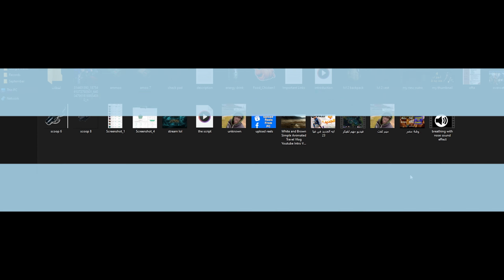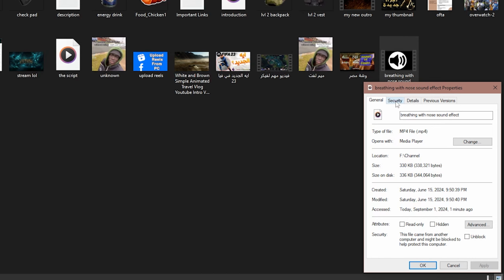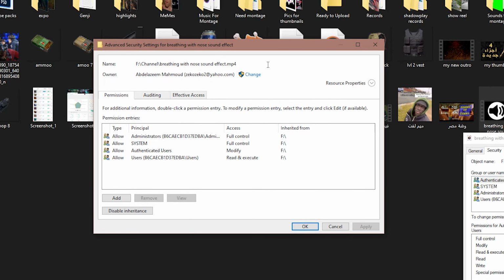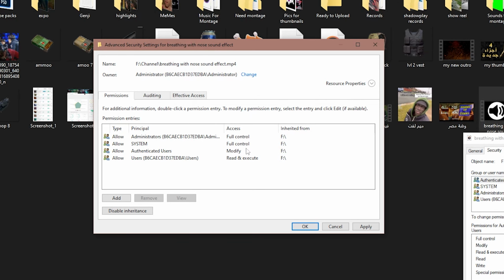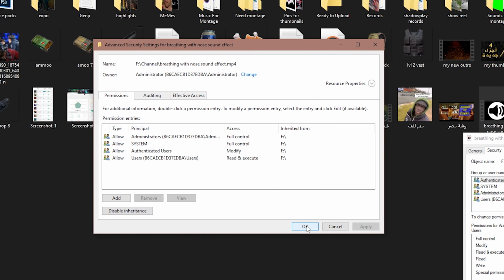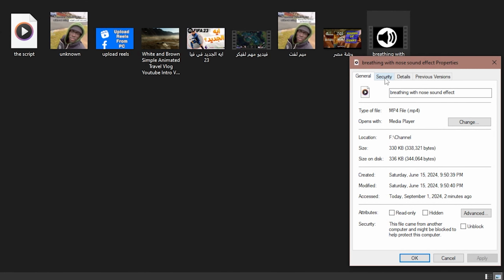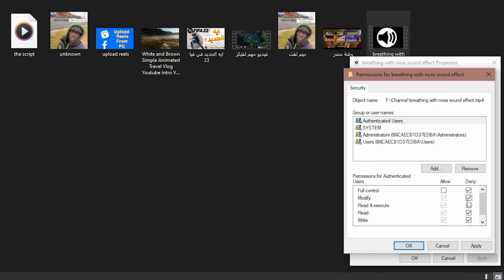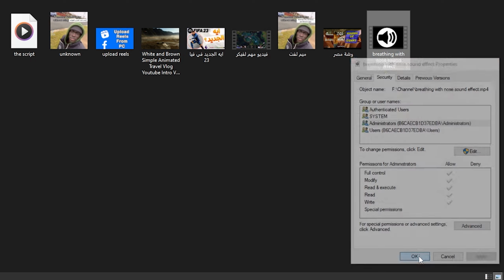How To Fix VLC Unable To Open The MRL Error In 2025 - Easy Tutorial